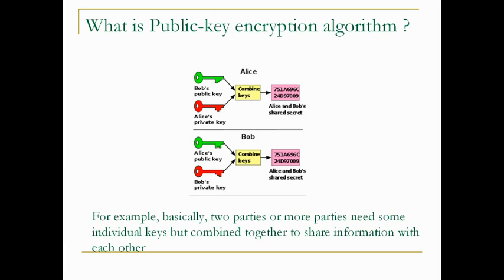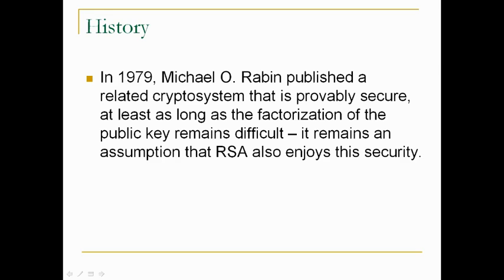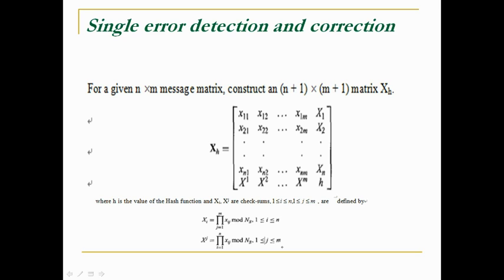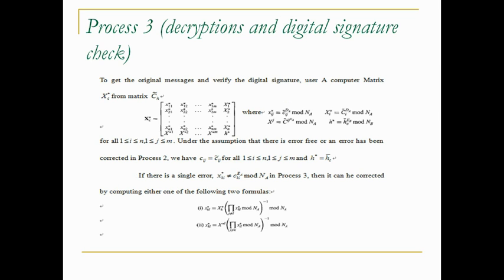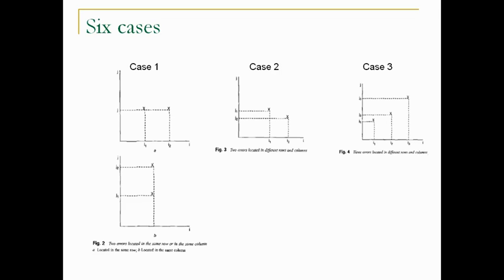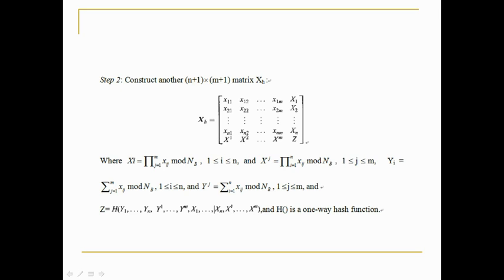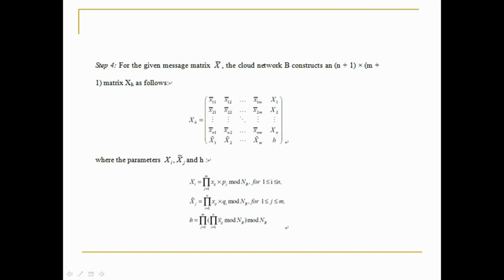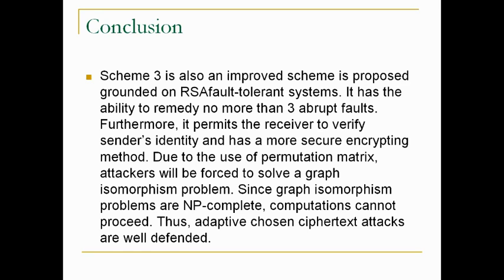Varioud fault tolerance schemes Keyan Shen